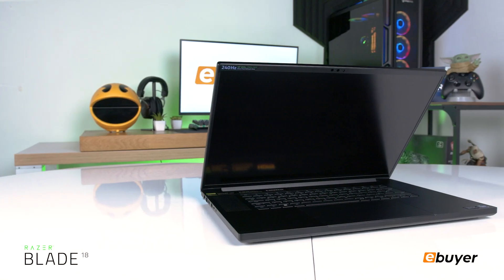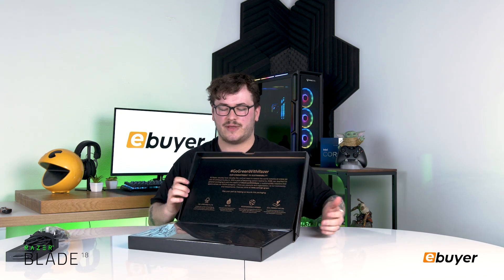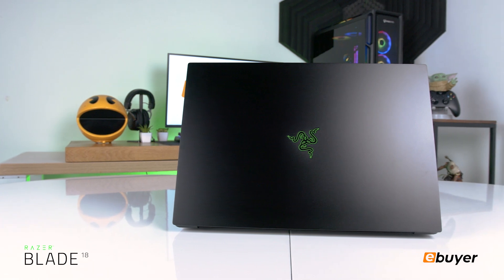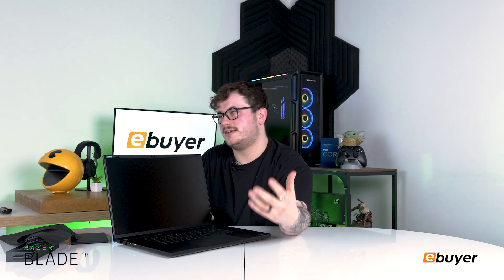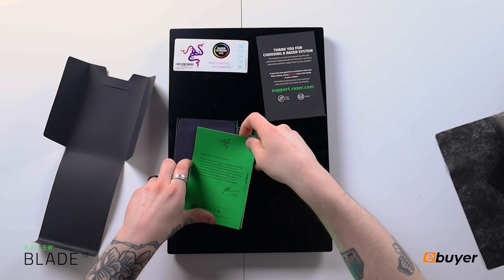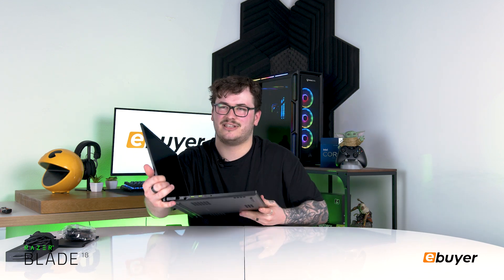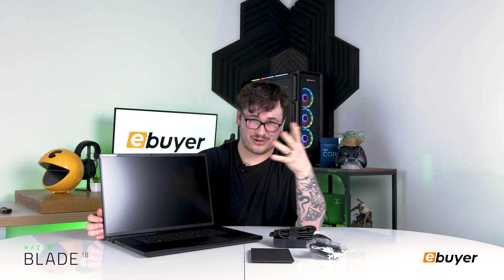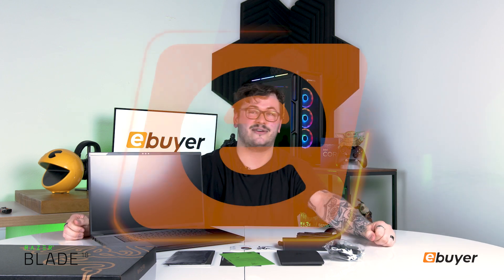Razer Blade 18 Gaming Laptop Unboxing – NVIDIA RTX 4080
Introducing the all-new Razer Blade 18. Decked out with the latest 13th-Gen Intel Core CPUs and NVIDIA GeForce RTX 40 Series GPUs, this enormous 18-inch gaming laptop is the ultimate desktop replacement.

Follow Ebuyer!